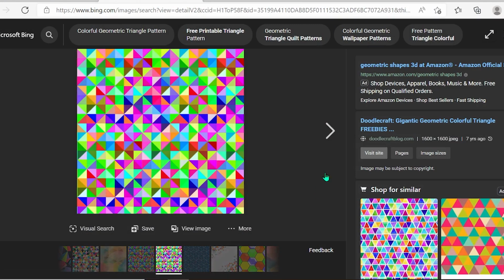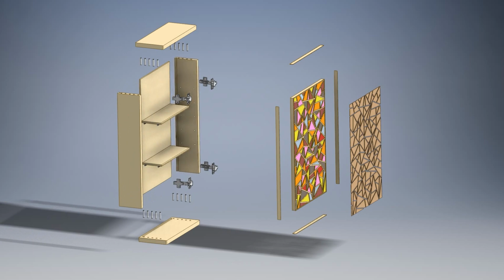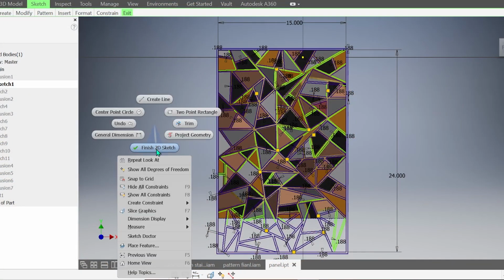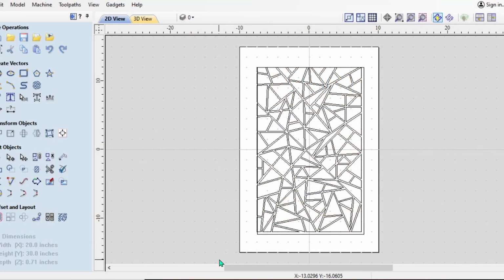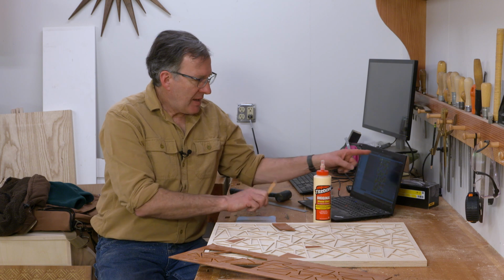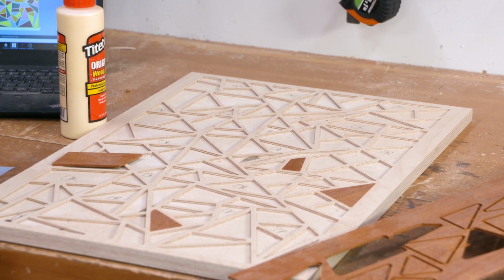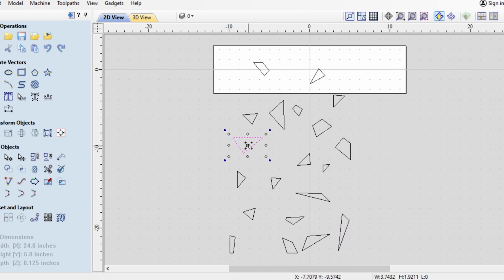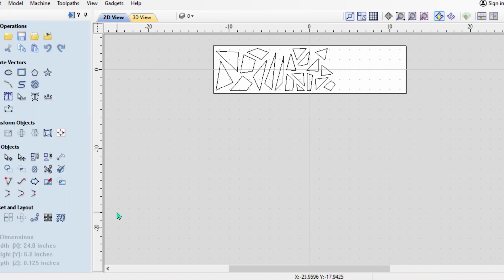CNC Basecamp Ep008: Geometric Shapes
This month’s project features a door that uses a geometric pattern, primarily triangles in an asymmetrical arrangement, created by inlaying six different wood species.  Now, working with 2D patterns is not something woodworkers do very often, but with CNC routers showing up in more and more workshops, that’s changing.

Find more information on all of my CNC Basecamp series